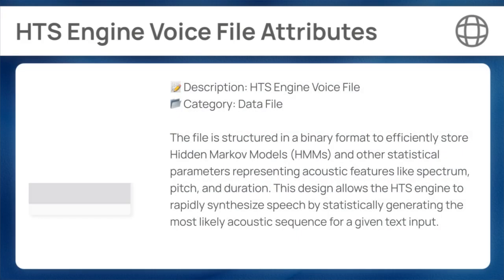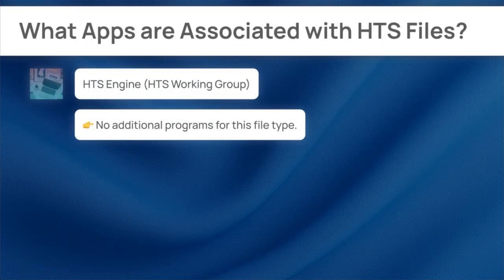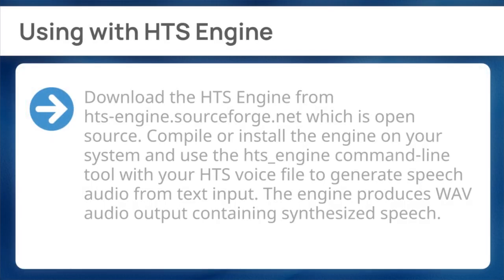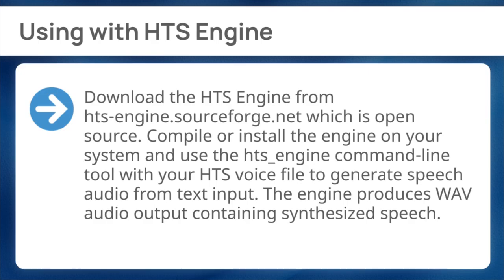How to Open HTS Files (HTS Engine Voice)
Having trouble getting HTS Engine Voice File to open? I’ll explain how to open, preview, and repair HTS files on Windows—even when the format isn’t recognized. 🪄✨ Universal File Opener (Download)

A data file containing a statistical model of a voice, used by the HMM-based Speech Synthesis System (HTS). Researchers and developers use these files to generate synthesized speech. Users typically encounter this format when working with open-source text-to-speech (TTS) engines or voice conversion projects.

The file is structured in a binary format to efficiently store Hidden Markov Models (HMMs) and other statistical parameters representing acoustic features like spectrum, pitch, and duration. This design allows the HTS engine to rapidly synthesize speech by statistically generating the most likely acoustic sequence for a given text input.

▶ Video Content:

- Reset incorrect HTS file association settings
- Building Custom Voices
- Using with HTS Engine
- Learn what the HTS file is and what it’s used for
- See where the HTS file format came from
- Identify compatible software for opening the HTS file
- Integrating with Open JTalk
- Troubleshoot Windows errors preventing HTS access

▶ Software to View HTS:

HTS Engine (HTS Working Group)

🛠️ Troubleshooting Steps:

1️⃣ Using with HTS Engine

Download the HTS Engine from hts-engine.sourceforge.net which is open source. Compile or install the engine on your system and use the hts_engine command-line tool with your HTS voice file to generate speech audio from text input. The engine produces WAV audio output containing synthesized speech.

2️⃣ Integrating with Open JTalk

Use Open JTalk a Japanese text-to-speech system that uses HTS voice files. Install Open JTalk and configure it with your HTS voice file for Japanese TTS applications. Open JTalk provides higher-level text processing with automatic accent and prosody generation for natural-sounding Japanese speech synthesis.

3️⃣ Building Custom Voices

Train custom HTS voices using the HTS toolkit which requires speech recordings phonetic transcriptions and substantial computing resources. Follow the HTS demonstration tutorials for building voices in your preferred language. Custom voice training enables creating personalized TTS voices for specific applications and research projects.

Timestamps:

00:00 - Understanding HTS Files
00:23 - What are HTS Files?
00:43 - The Internal Structure of HTS Files
01:02 - Best Tools for HTS
01:22 - Loading HTS Files
01:47 - Solving HTS Problems
03:01 - Universal Viewer Options